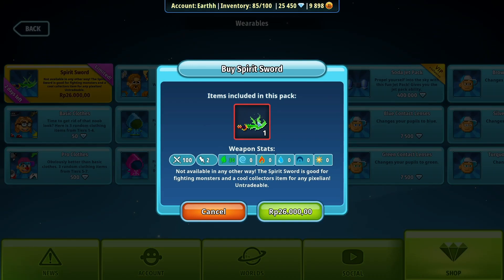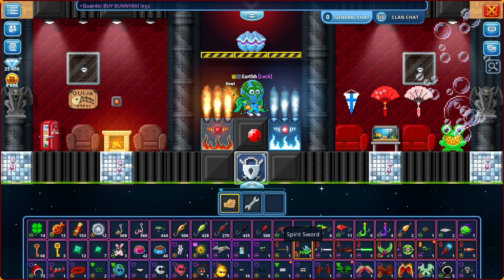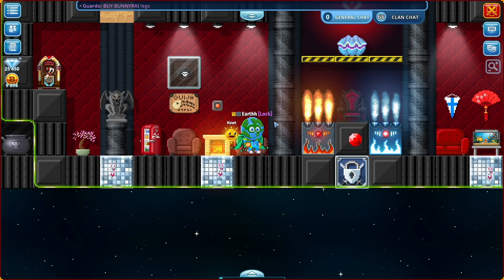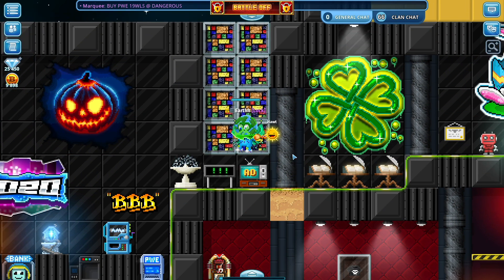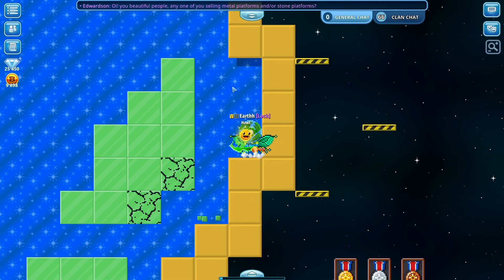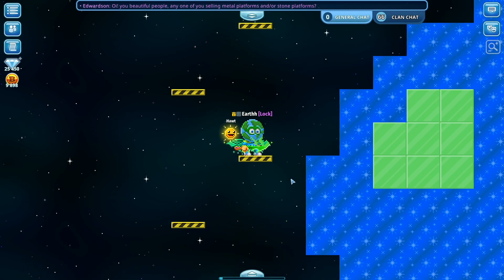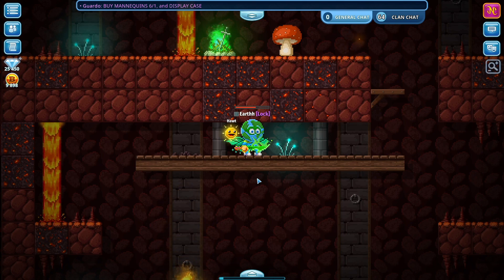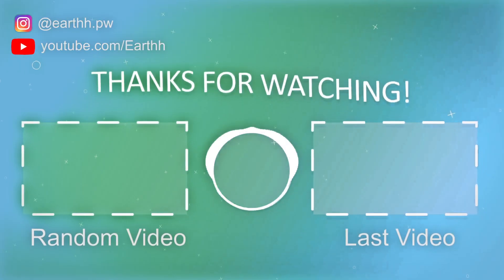SPIRIT SWORD REVIEW! | Pixel Worlds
So the Spirit Sword bundle recently appeared in the store (at least for me), so I decided to buy and do a quick review on it.

Peace out✌️